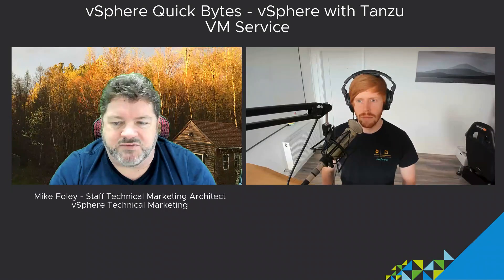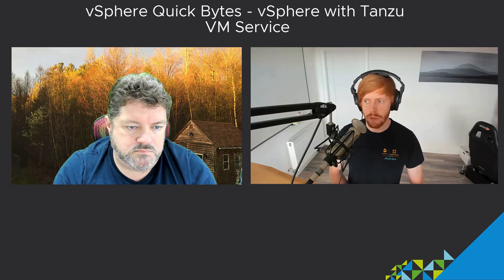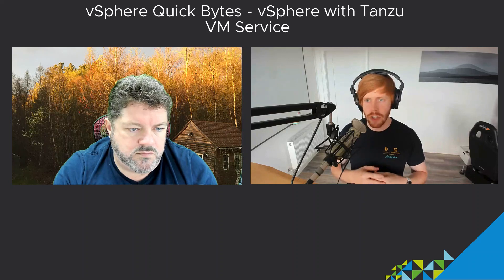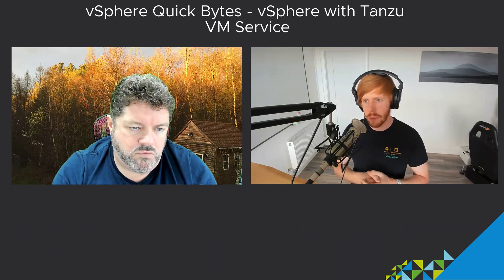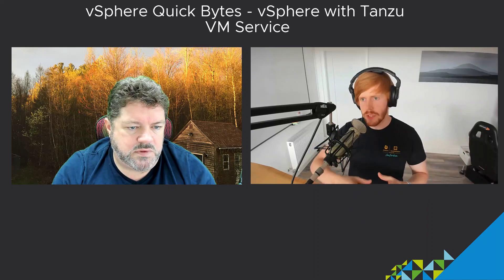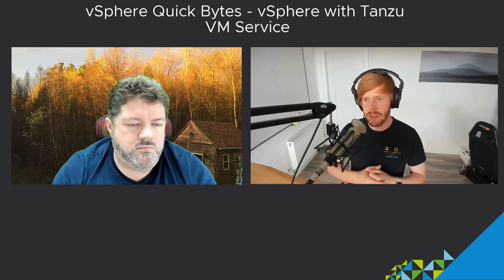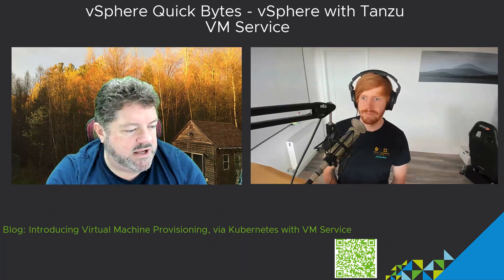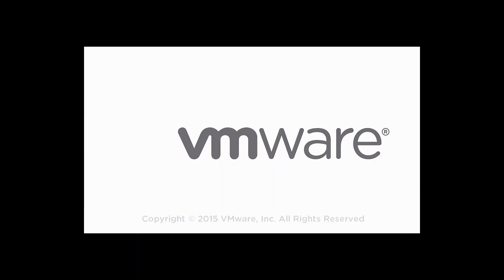Introducing VM Service with Myles Gray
In this video, Mike Foley interviews his colleague Myles Gray about vSphere 7.0 Update 2a's new feature for vSphere with Tanzu, VM Service. VM Service allows a developer to create virtual machines using Kubernetes tools like kubectl and not via the vSphere API. The VM will live in a vSphere Namespace and can be fully managed using Kubernetes.